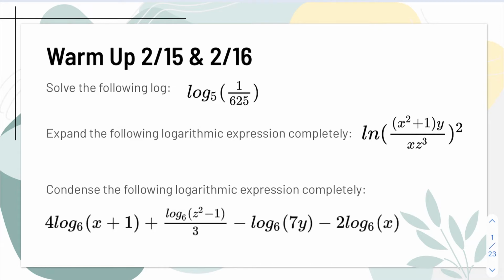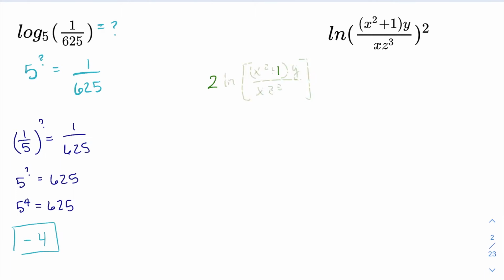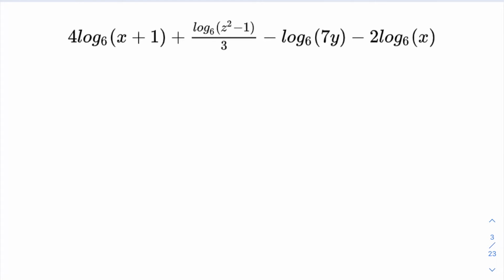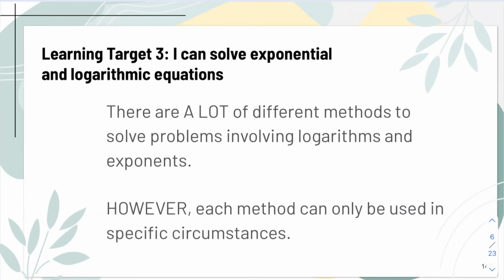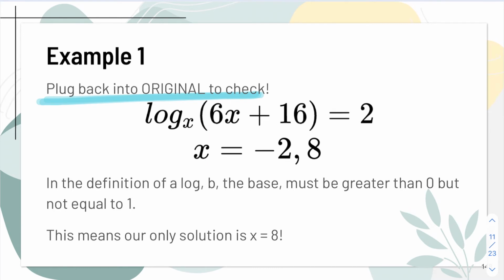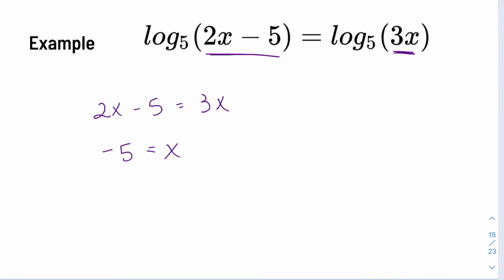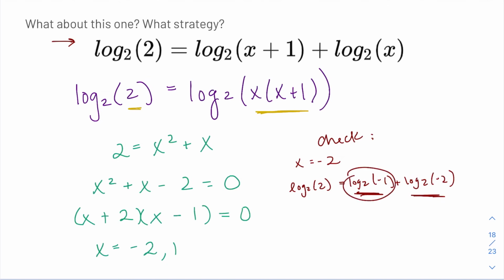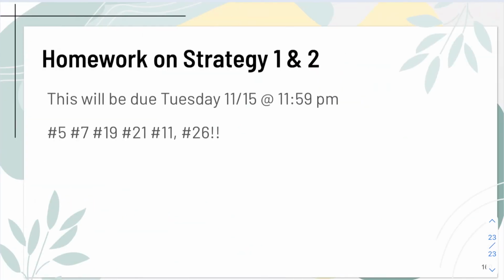Asynchronous Trig Period 1 2:15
This is the video for class on 2/15